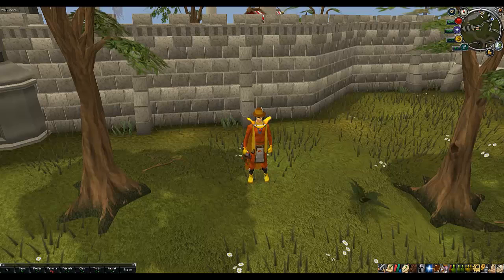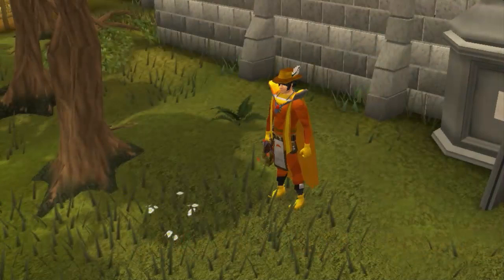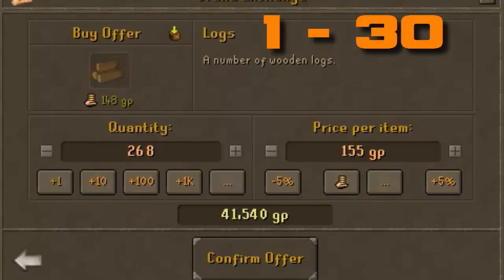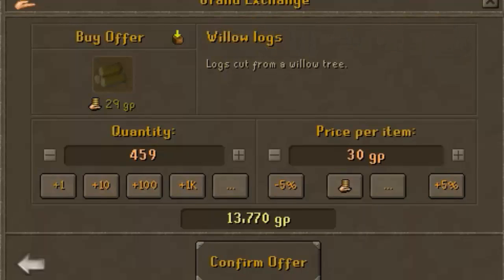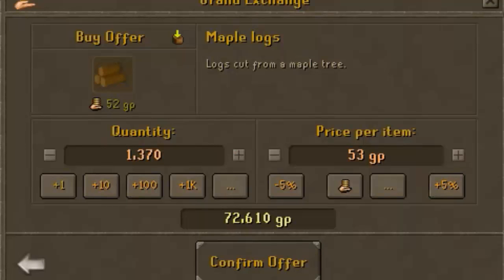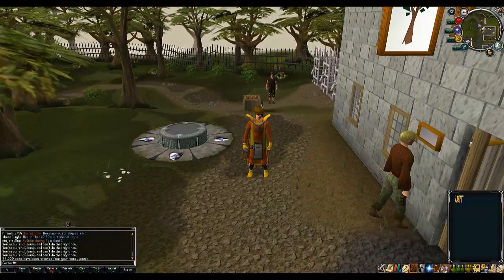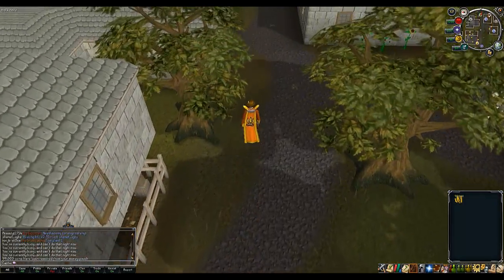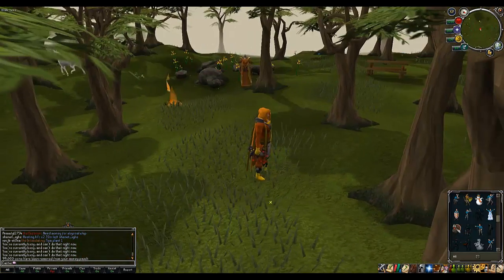Caztec - 1 - 99 Firemaking + Cape + Emote 2012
Hey everyone Caztec here bringing you a 1 - 99 Firemaking guide, i hope this guide helps and i wish you all the best of luck on achieving your 99

RSN: Caztec

All music used in my videos is purchased or royality free.